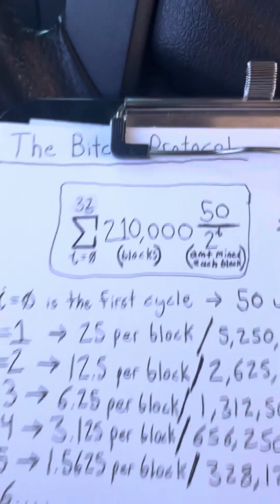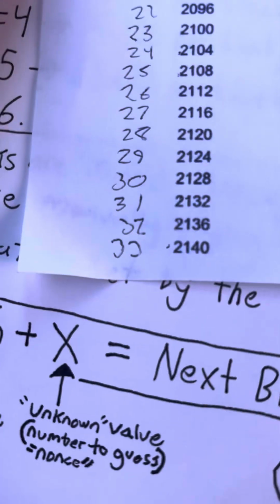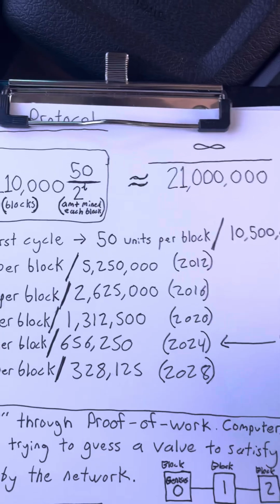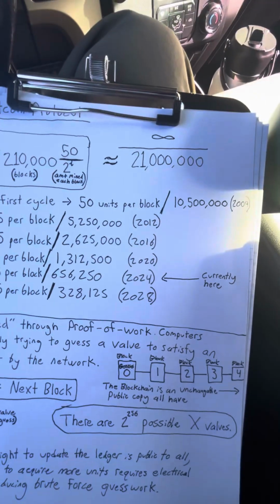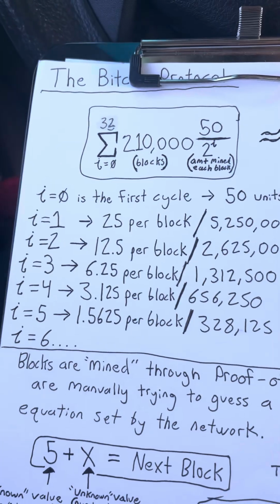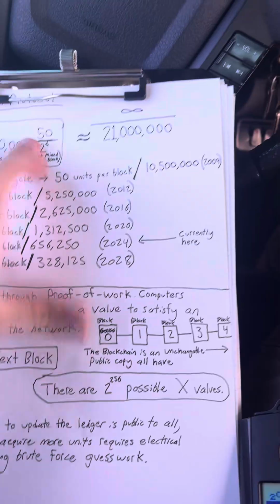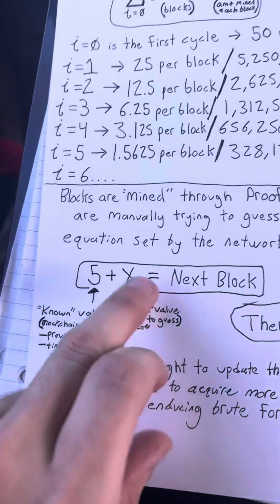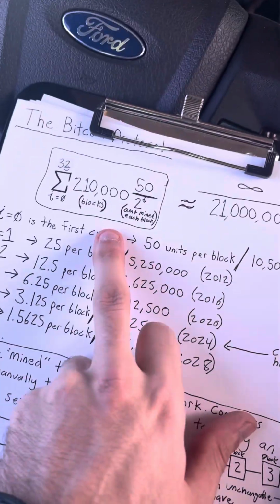The Bitcoin Halving Cycle Equation: Explained